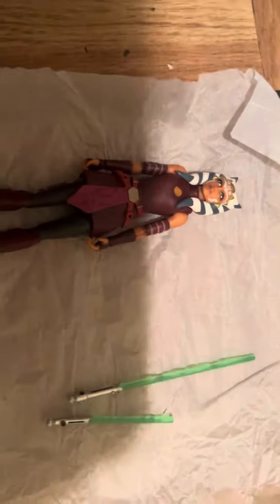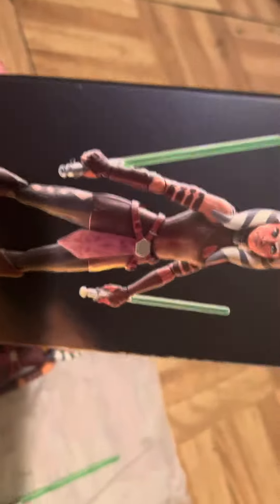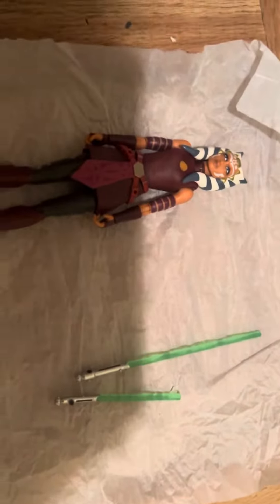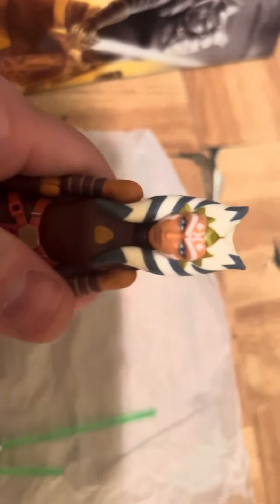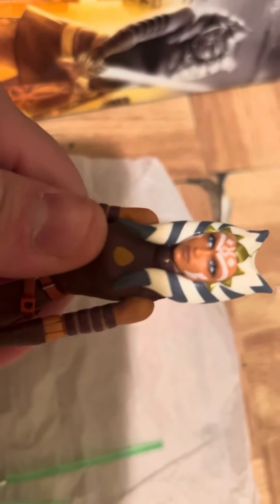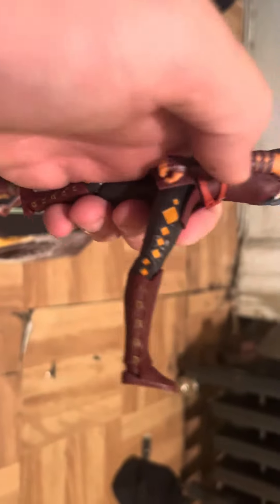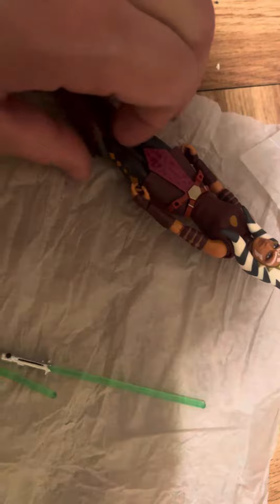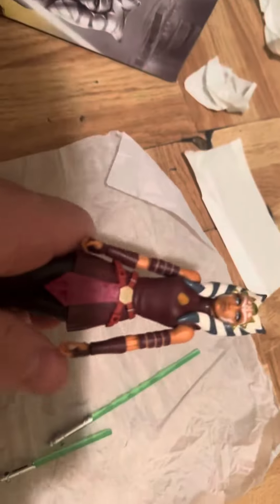Star wars black series Padawan ￼ Asoka box opening